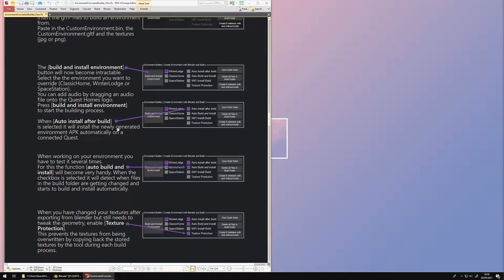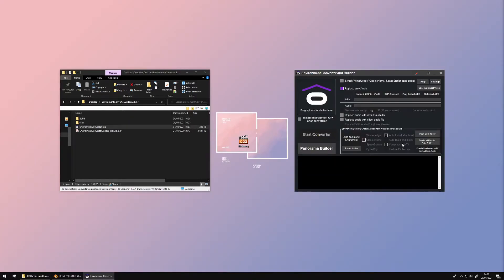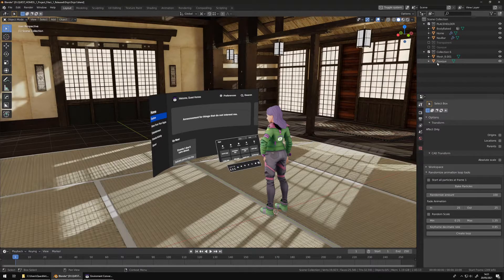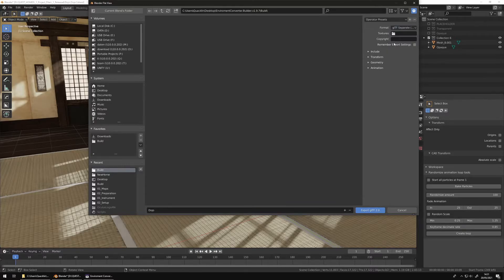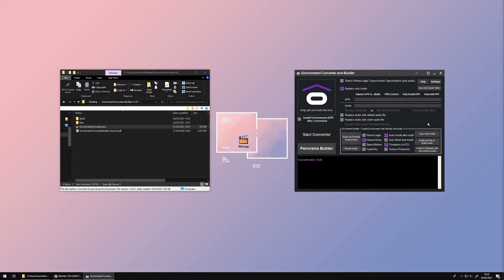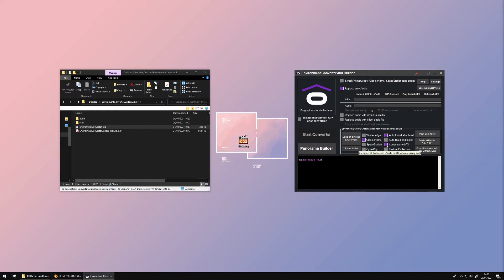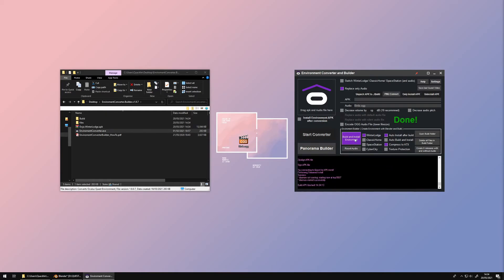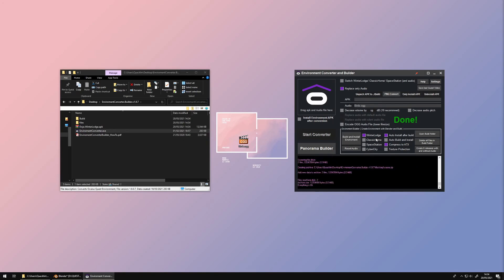03 - Custom home environments for the oculus quest - Building the APK -TUTORIAL-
create your own custom home environments on the oculus quest.